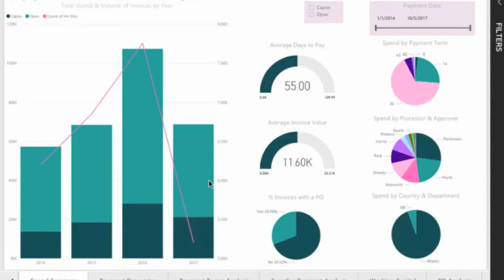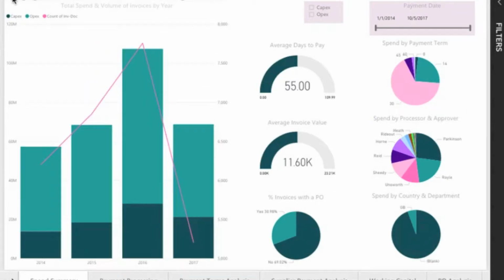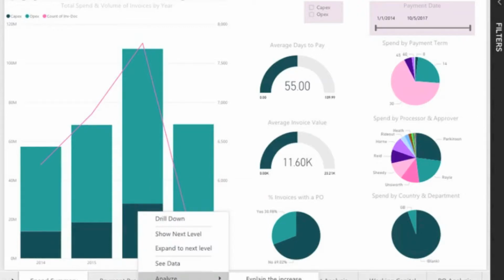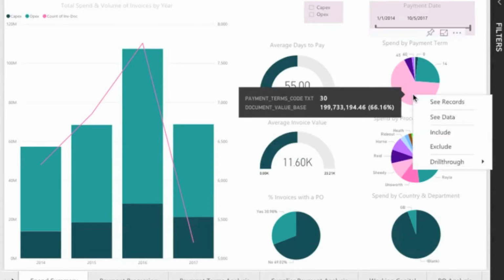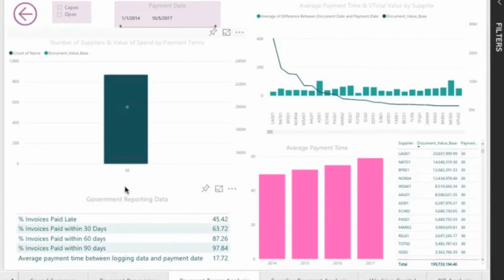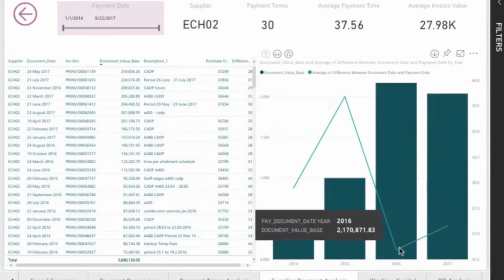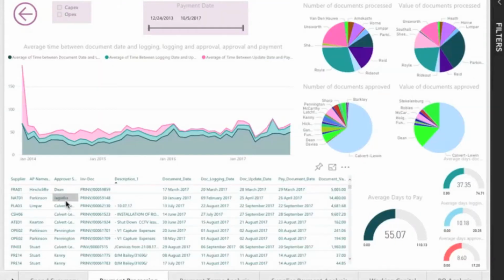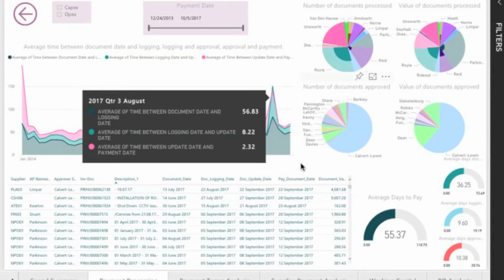Finance Insights HD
Short demo of our Finance insights module.